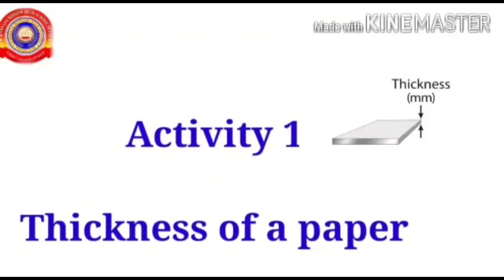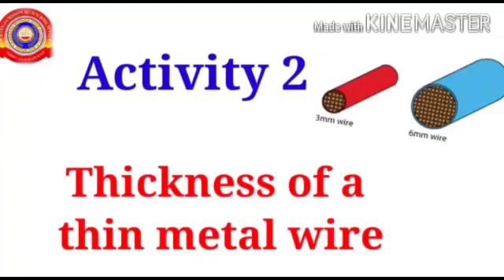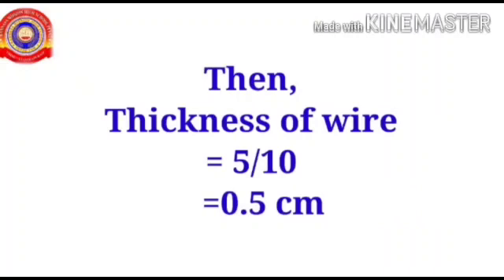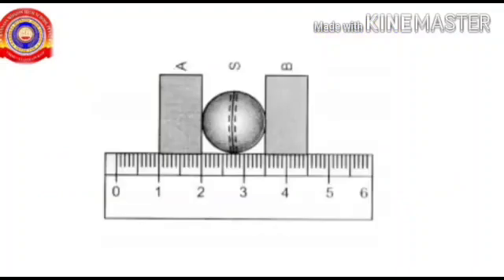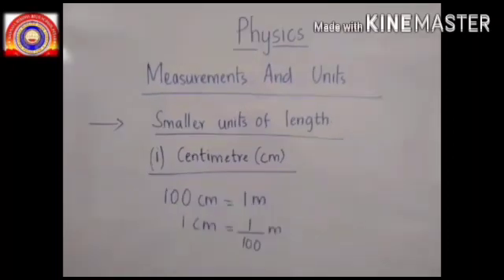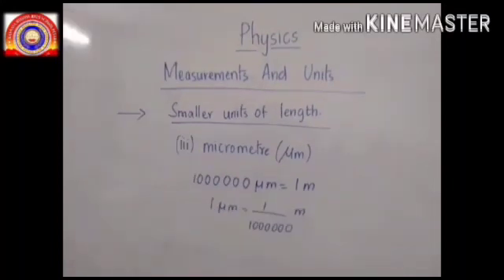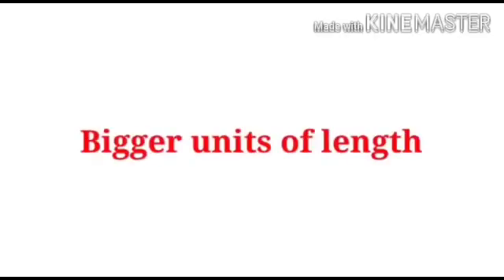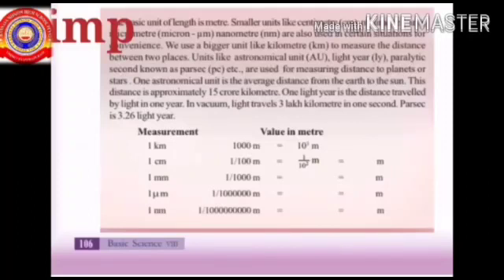KRSMA#Standard 8 Physics Part 3 Chapter 8 Measurements and Units